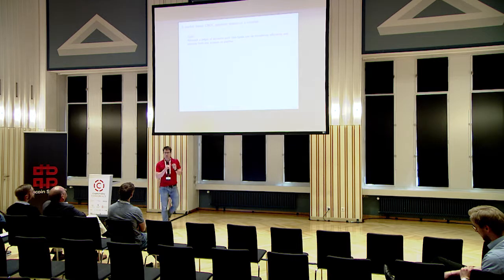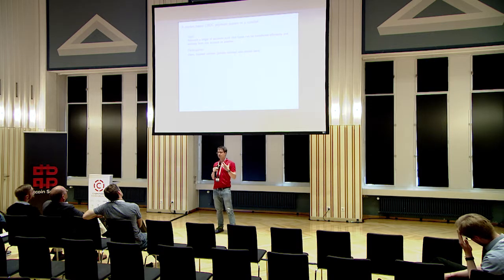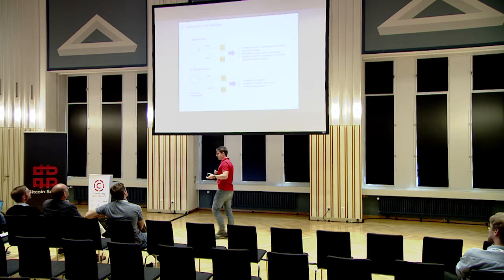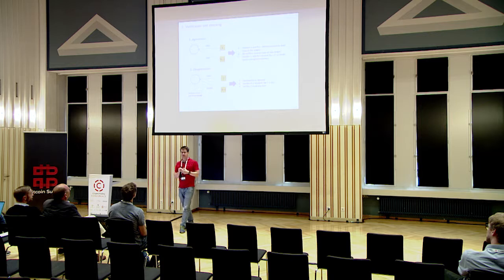2018 Crypto Valley Conference: A market-based approach to central bank digital currencies